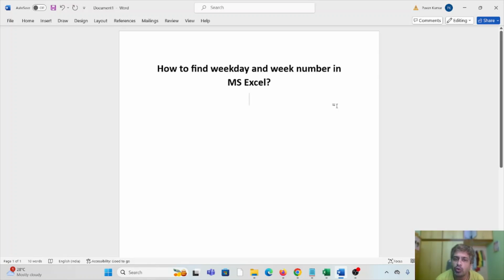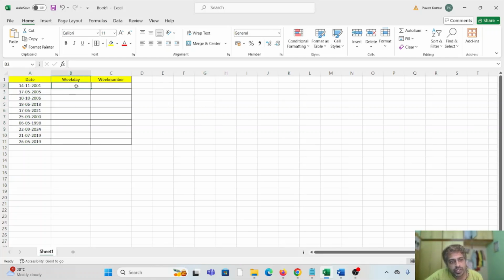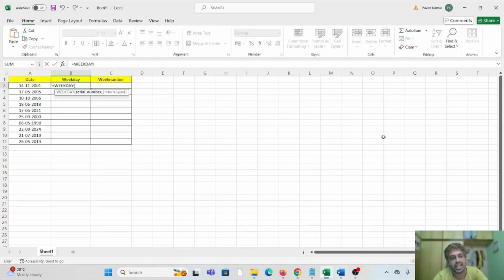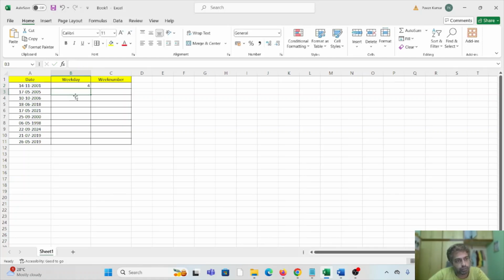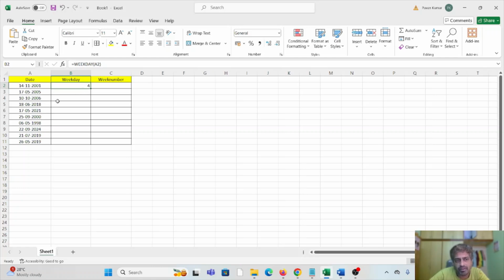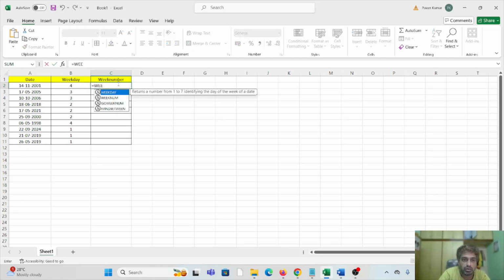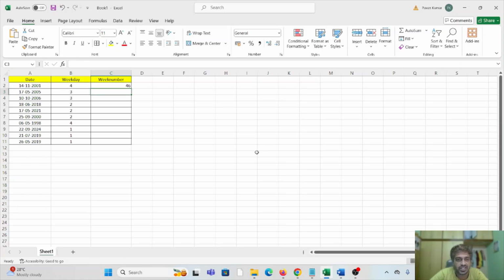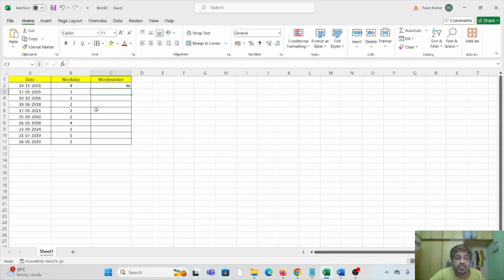How to determine weekday and week number from any date in excel: step-by-step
lots of  ❤️❤️❤️❤️❤️